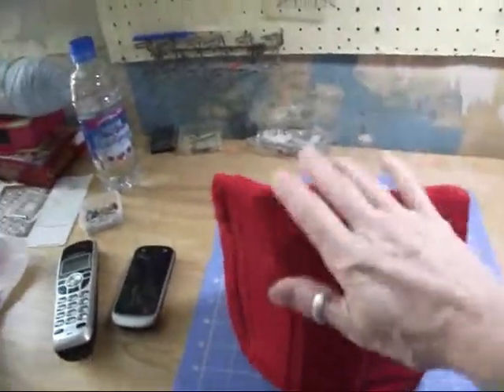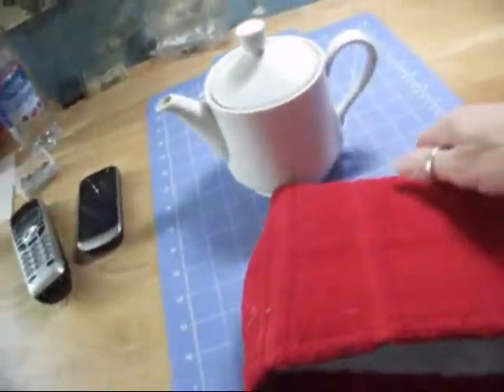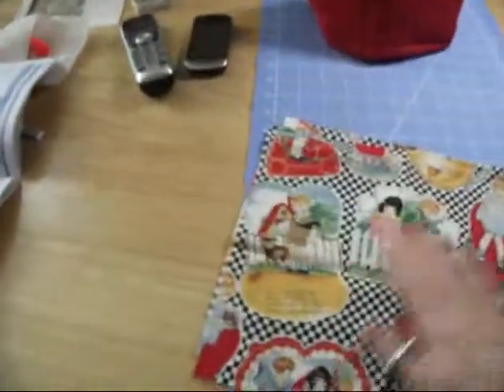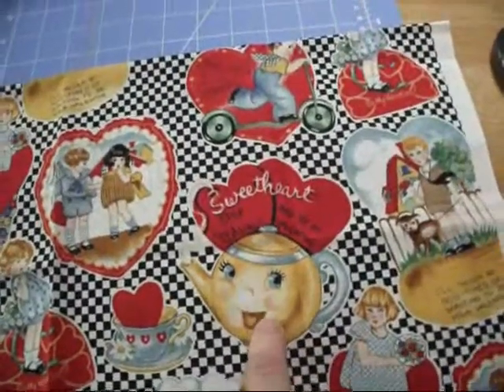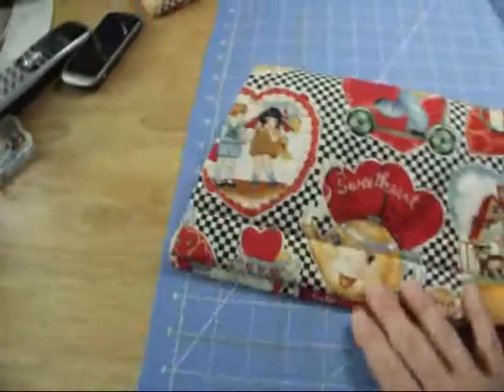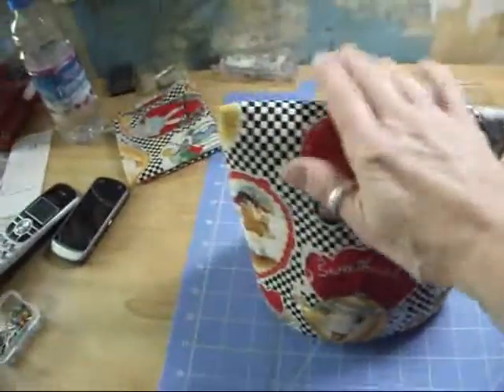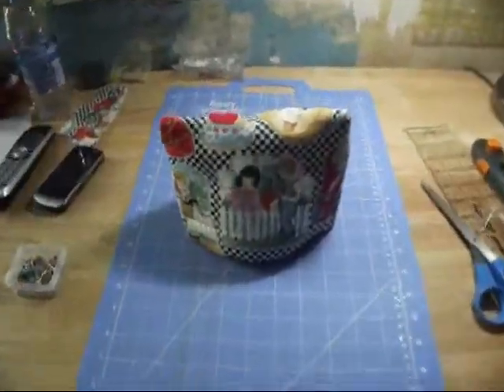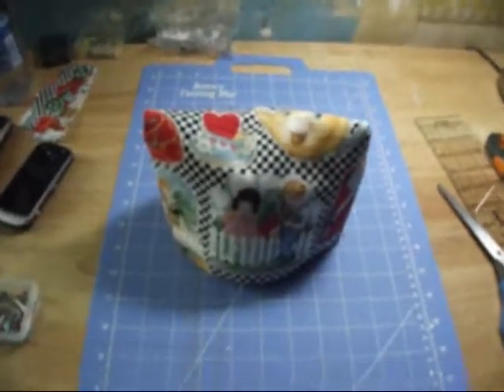Tea Cozies, Part 3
Made a couple out of fabric instead of towels - sewed up better, but I do like using the towels.